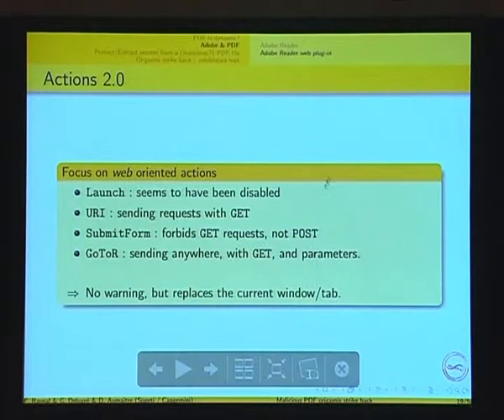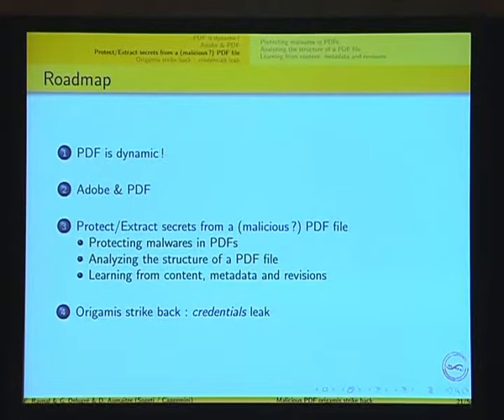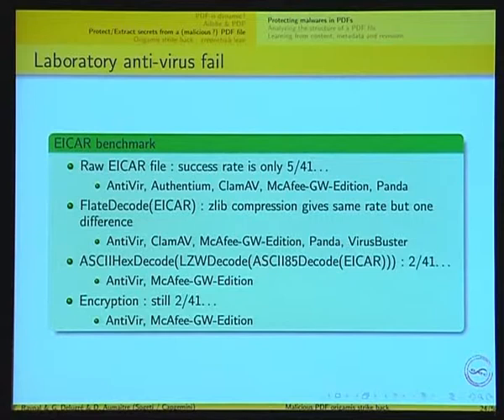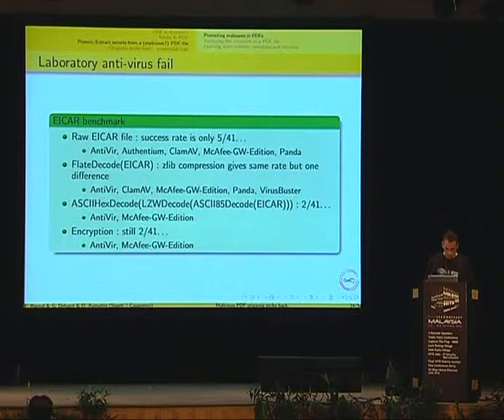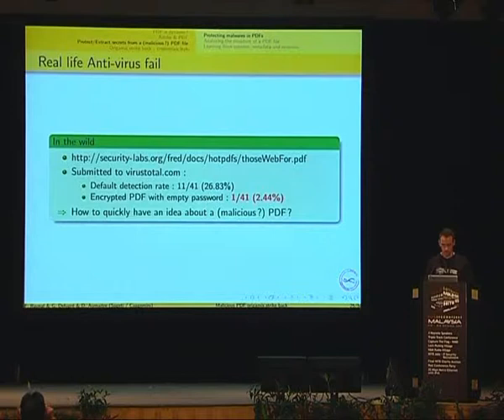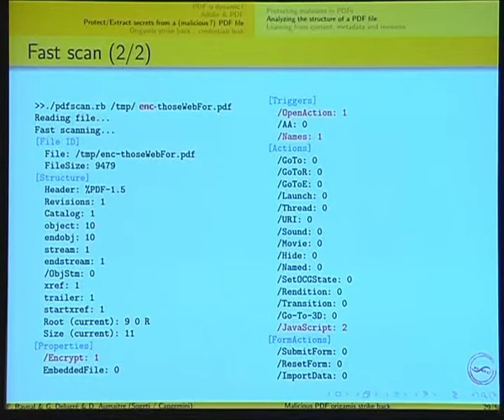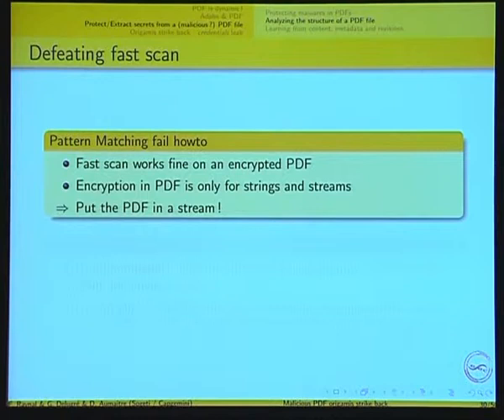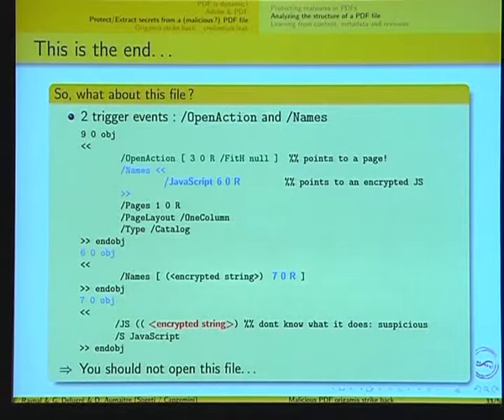HITB SecConf 2009 Malaysia: PDF Origami Strikes Back 3/6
Clip 3/6
Speakers: Frédéric Raynal (Head of Research & Software Development, Sogeti/Cap Gemini), Guillaume Delugré (Sogeti) and Damien Aumaitre (Sogeti)

Last year, we presented at PacSec some risks related to the PDF format. Many samples were provided. In the end, we showed 2 real-life attacks focused on PDF language and Acrobat Reader [1].

Since the language has now well be studied, we will focus now on its environment:

- What with Adobe Reader and other products related to PDF? What are the links with the OS, the browser, ?
- How PDF files can help an attacker to improve his operations?

Regarding Adobe and PDF, we have mainly focused on the Reader, and Adobes plug-in. The Reader is a really big software (300Mb) with lots of dependencies (plug-ins, dll, executables) making it a mess to analyze. We have start to sort all that mess trying to isolate the various features.
One interesting feature is the usage made of the cryptography, either for ciphering or granting extended permissions based on signature (what Adobe calls certification and usage rights).

We are also focusing on Adobes plug-in to read PDF files. First, the now famous JavaScript engine will be studied. It is based on an old SpiderMonkey engine, modified to support PDF features. However, the most recent documentations are related to version 8 of Reader, whereas the current one is 9.
Many information are not reliable or even not at all in the documentation. So, we have extracted undocumented functions. But JavaScript is one action among many in PDF. So, we also have looked at how some others actions behave in the plug-in (mainly Launch, URI, SubmitForm and GoToR). The main feature for an attacker is that they dont throw an alert when connecting to a remote site since it is a normal behavior in a browser (conversely to what happen when these actions are called in the standalone reader).